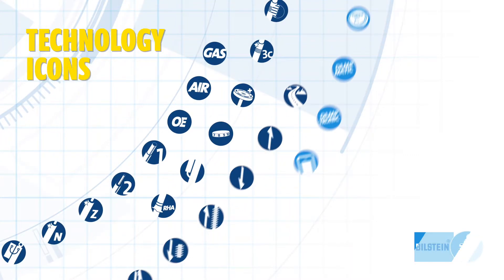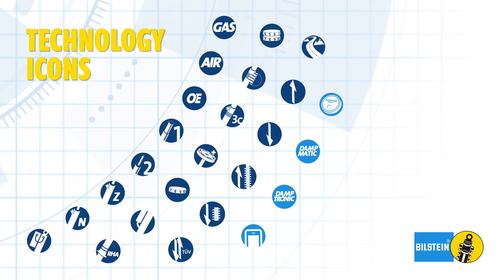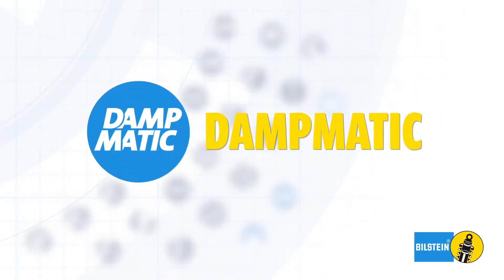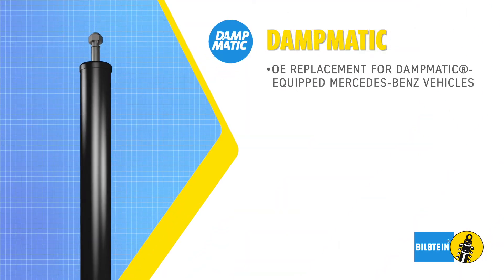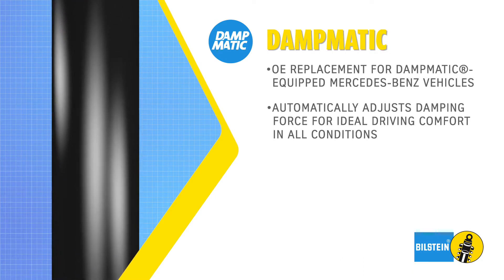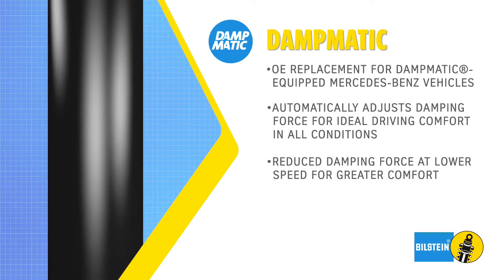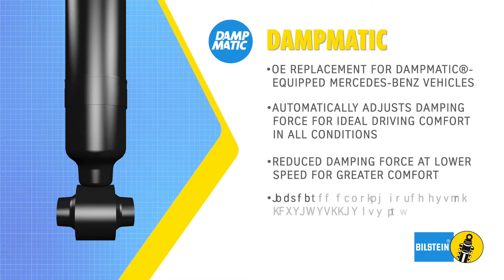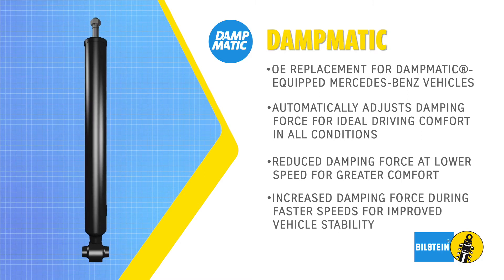Bilstein Technology Icon - Dampmatic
About BILSTEIN Of America
Founded in 1873, BILSTEIN is a world leading manufacturer of monotube gas pressure shock absorbers.
With their main headquarters located in Germany, BILSTEIN is an original equipment supplier to BMW, Jaguar, Mercedes-Benz, Porsche, GM, Chrysler, Ford, Toyota and many others.
Today, BILSTEIN Aftermarket and Motorsports has grown to nearly 630 employees located in three locations around the United States and distributes more than 3,500 part numbers into the U.S. aftermarket.
BILSTEIN operates within ThyssenKrupp Component Technologies Group.